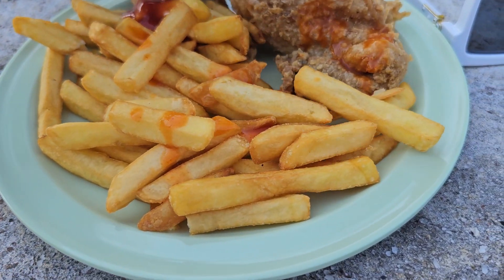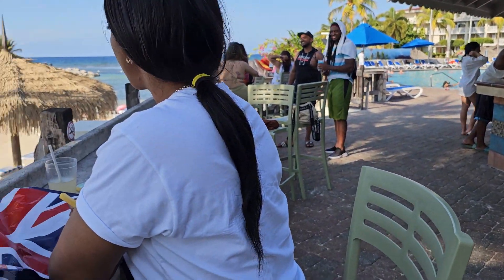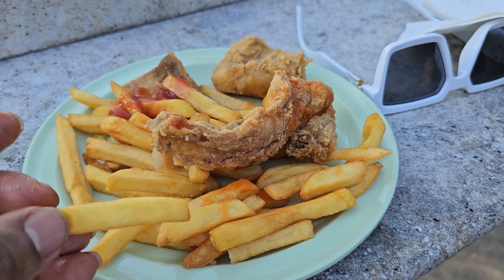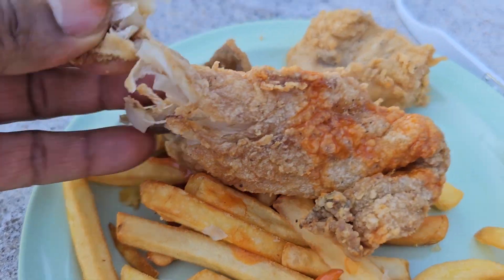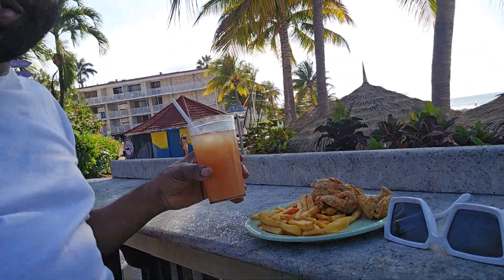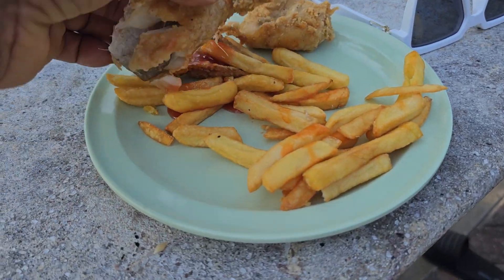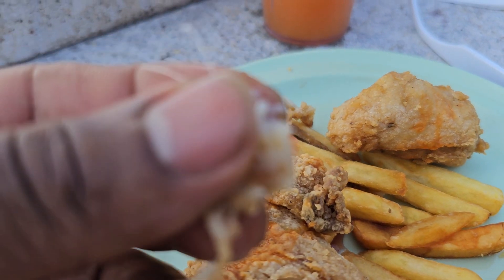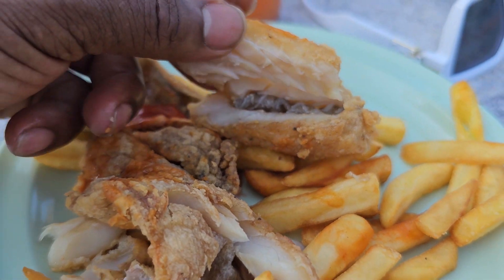JAMAICA 🇯🇲 FISH AND CHIPS